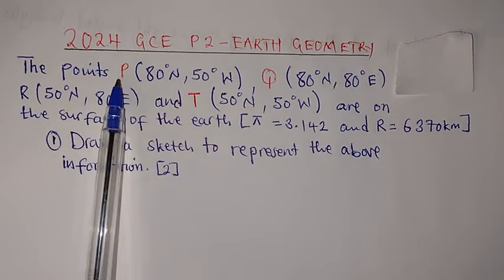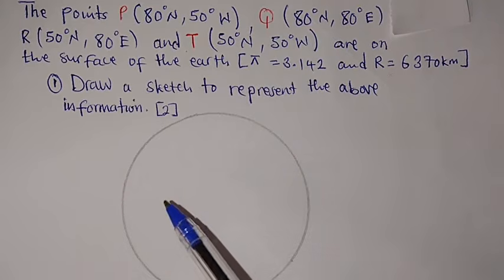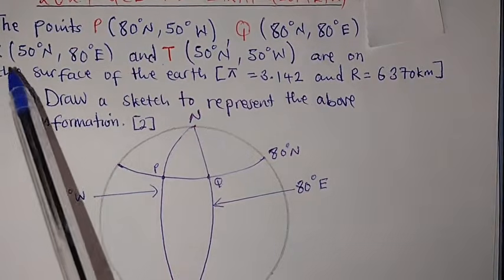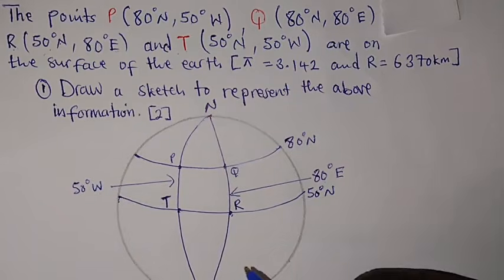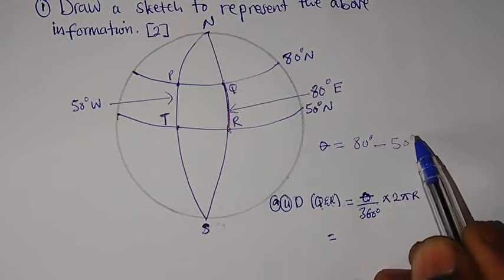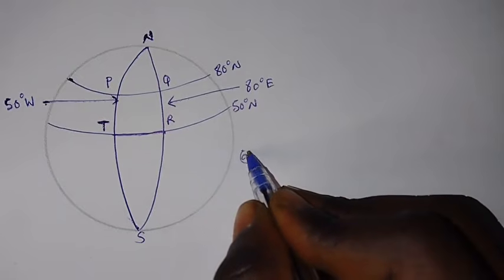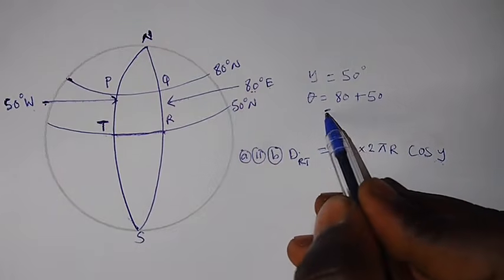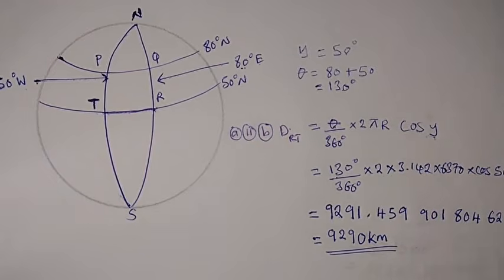Earth Geometry (Sketch) -2024 GCE Paper 2 Q12 (a) fully answered